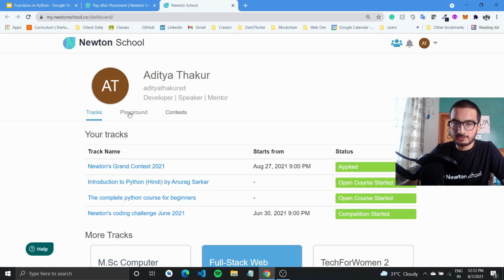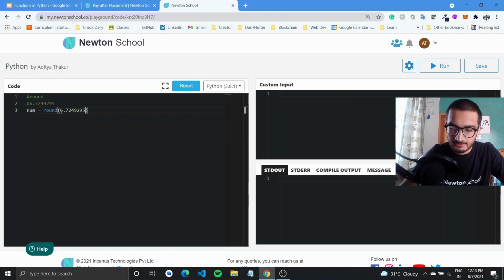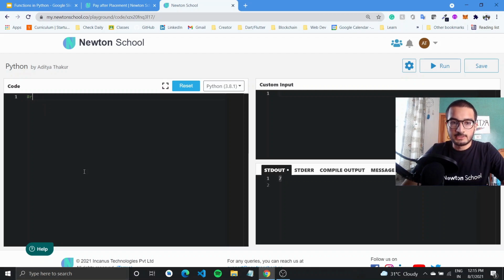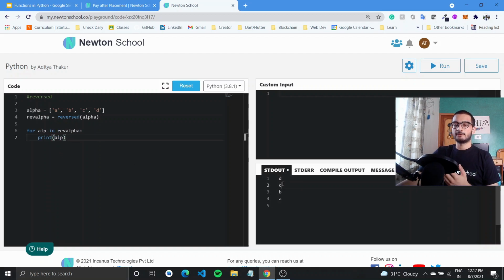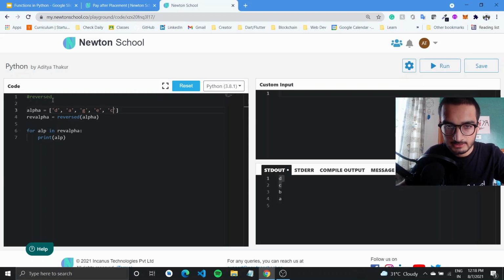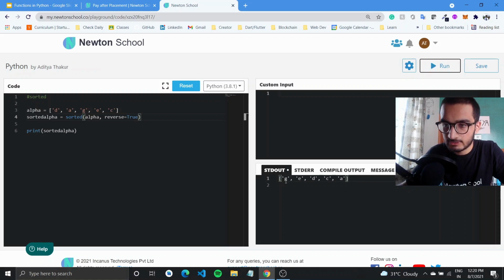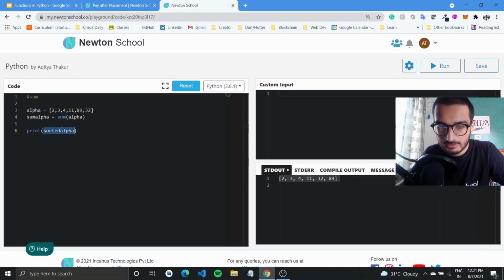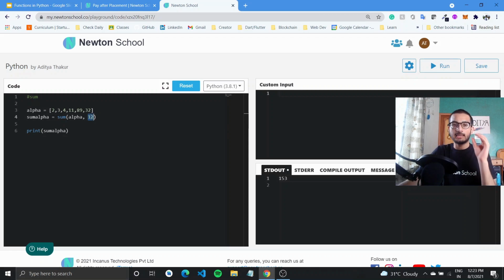Built in Functions in Python | Part 6